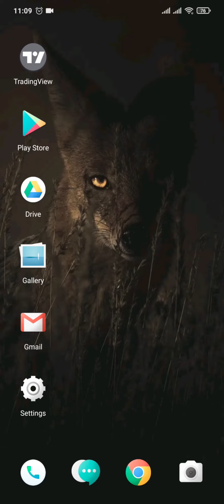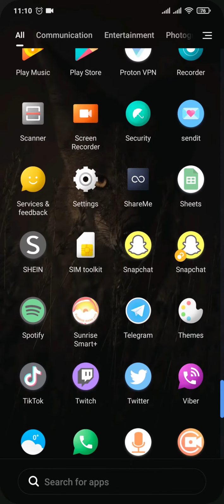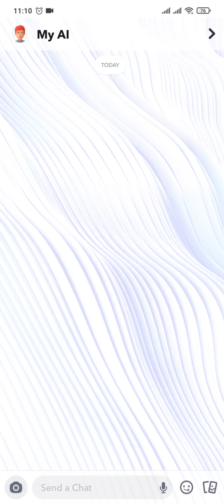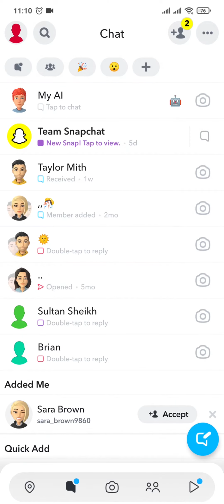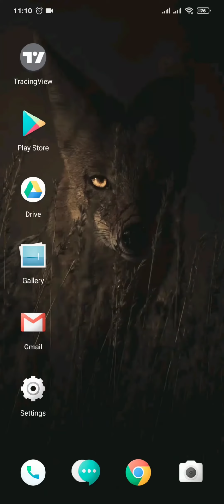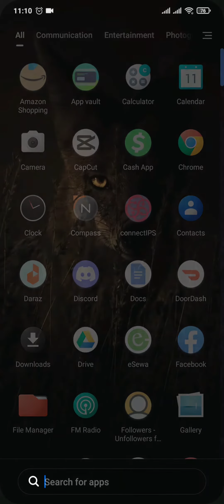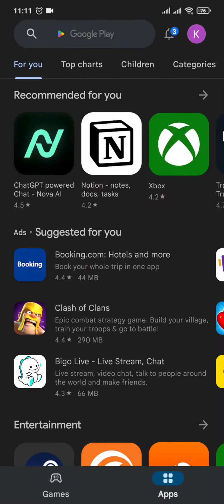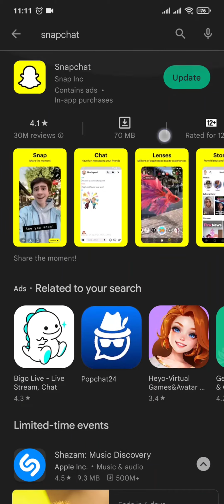How To Get My AI On Snapchat (2023) - Full Tutorial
Confused about how to get My AI Chatbot in snapchat? This video explains the exact steps on how to get my ai on your snapchat iphone or android. Make sure you watch the video till the end to learn it in much detail.